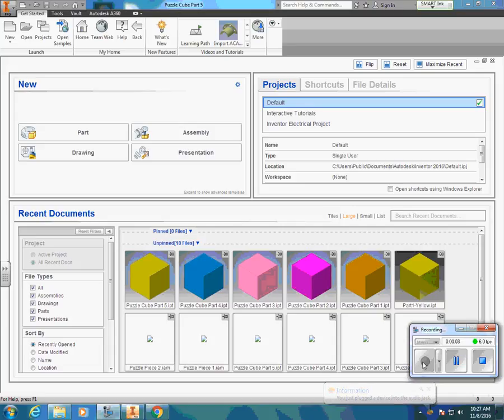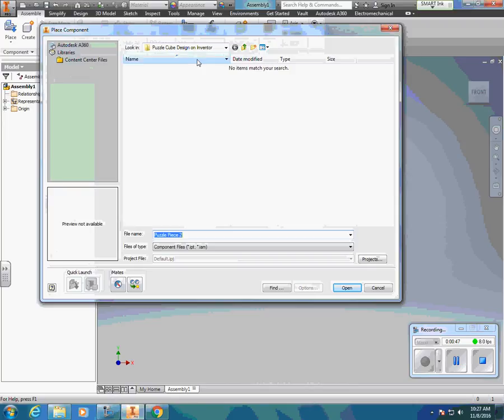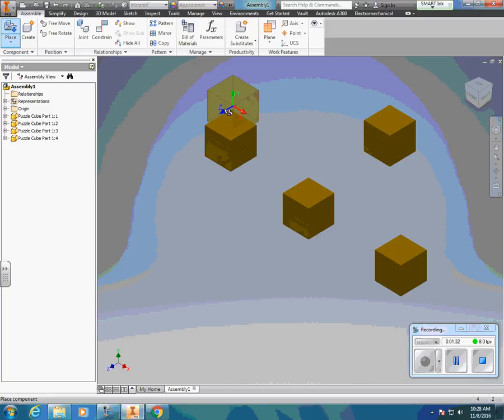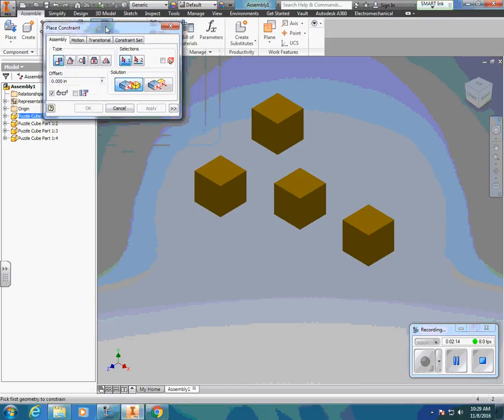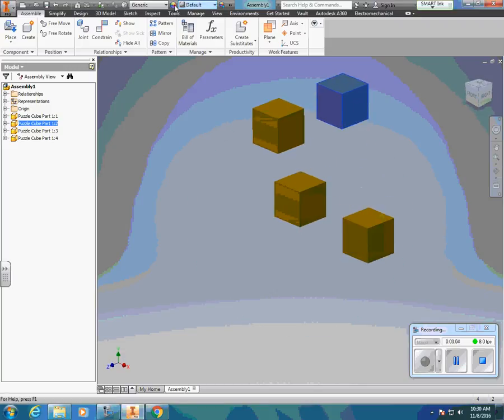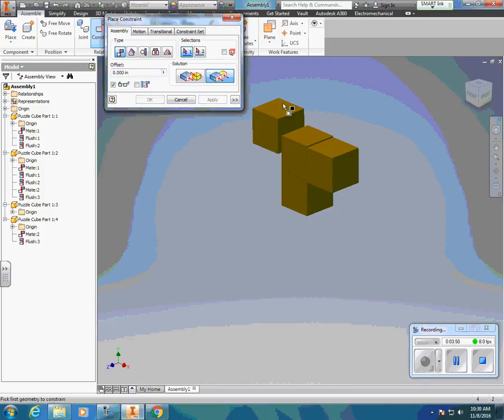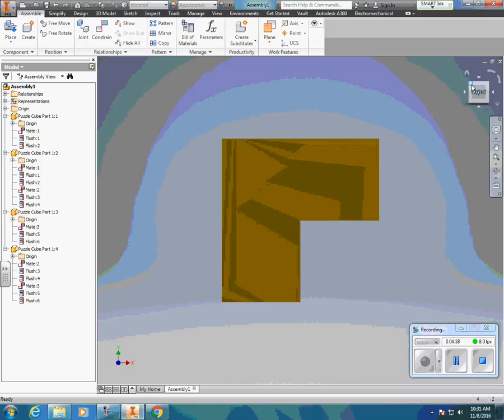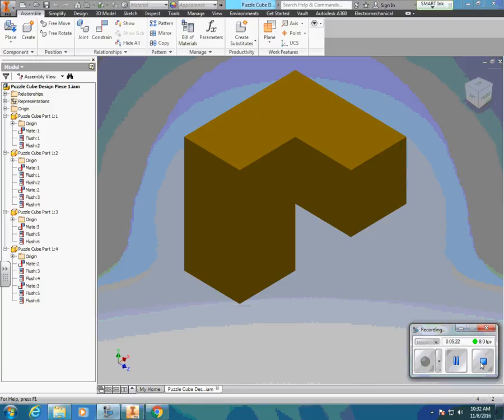Puzzle Cube Design Project: Puzzle Piece Assembly Demo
Puzzle Cube Design Project
Video Tutorial Part 2
Puzzle Piece Assembly Demo with Narrative